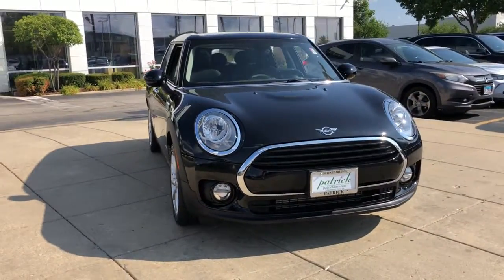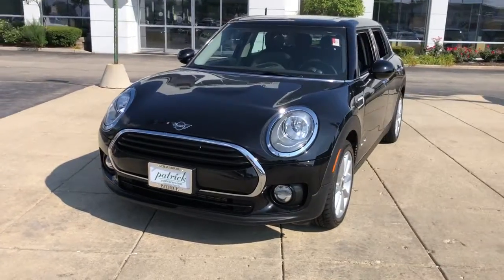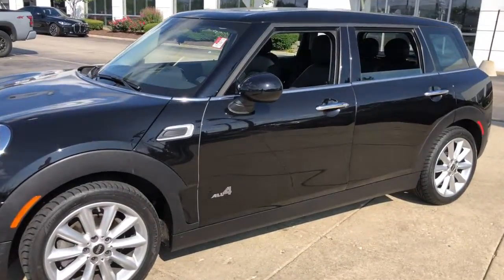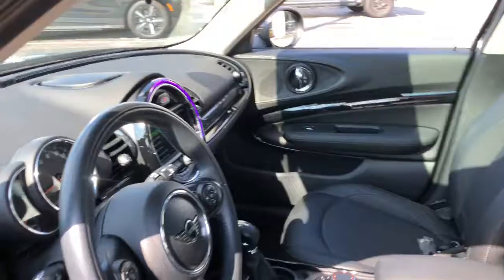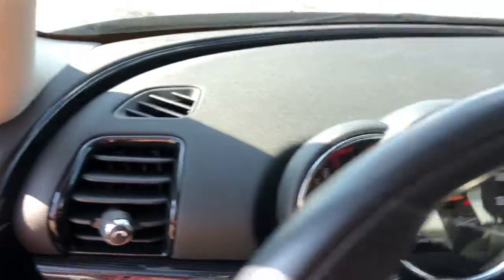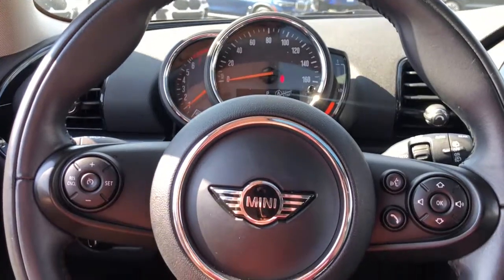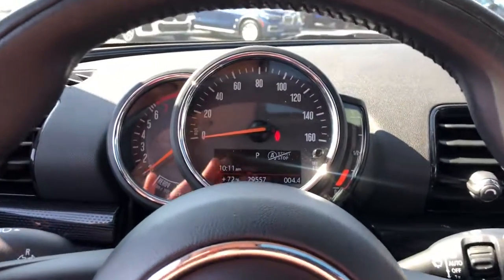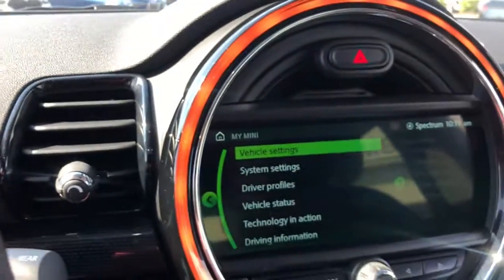2019 MINI Cooper_Clubman_ALL4 Schaumburg, Chicago, Barrington, Hoffman Estates, Palatine, IL T2228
Midnight Black Metallic Used 2019 MINI Cooper_Clubman_ALL4 available in Schaumburg, Illinois at Patrick Mini. Servicing the Chicago, Barrington, Hoffman Estates, Palatine, IL area.

Patrick Mini
700 E Golf Rd

Recent Arrival! 2019 MINI Cooper Clubman ALL4 SignaturebrbrOur used car manager appraised & prepared this vehicle as though he was selling to a family member. Comes with a FREE Carfax history report optional warranty maintenance & protection add-ons tailored to your needs.brbrFully inspected and ready for immediate delivery. Outstanding condition inside and out this 2019 MINI Cooper Clubman ALL4 is well equipped with several options and highly sought after features such as:brbrCARFAX One-Owner. Active Driving Assistant Advanced Real-Time Traffic Information Alloy Wheels Apple CarPlay Compatibility Automatic Climate Control Backup Camera Comfort Access Keyless Entry Connected Media System w/6.5 Touchscreen Exterior Parking Camera Rear Fully Automatic Headlights Heated Door Mirrors Heated Front Seats Illuminated Entry MINI Assist eCall MINI Connected XL MINI Excitement Package MINI Navigation MINI TeleServices Navigation System Navigation System Panoramic Moonroof Piano Black Interior Surface Rain Sensing Wipers Rear Parking Sensors Remote Keyless Entry Remote Services Signature Trim Sunroof/Moonroof Touchscreen Navigation Package Wheels: 17 x 7.5 Vent Spoke Silver Alloy Wireless Charging & Enhanced Bluetooth.brbrWe believe you deserve it all. Thats why at Patrick MNI youll experience luxury & value. In 2021 we are celebrating 20 years serving you & the Schaumburg Community.brbrWhat do you get when shopping for a vehicle at Patrick MINI?brbr-Transparent Pricingbr-Flexible Payment Choices & Optionsbr-Ability to shop & test drive from home work or on the roadbr-5 Easy Online Buying Steps with Patrick Direct or simply call 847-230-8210br-Online trade-in evaluationsbr-Consulting instead of sellingbr-Friendly & professionally trained staffbrbrWe hope your journey with us continues after you purchase & consider the next time you or someone you know is in the market for car. Visit PatrickMINI.com under LEARN MORE to read about our commitment to you. Its how we do business! Its a Patrick thing!brbrAdditional offerings at Patrick MINIbrbr-Turn-In Upgrade Trade-In or Sell Your Car with the Patrick Exchange.br-Patrick Auto Body & Certified Collision Repair in Schaumburg & Naperville IL.br-Let a Client Advisor become your personal shopper. Let them know what youre looking for & we find it for you.brbrFind Patrick MINI a MINI Cooper new & used car dealership near you in Schaumburg 1 mile west of Woodfield Mall 30 miles west of Chicago 25 miles northwest of Oak Park IL. or 37 miles northeast of downtown Naperville IL.brbrTaking Care of You Every Day Thats the Patrick promise!brbrWe do our best to be as accurate as possible with our listings & descriptions. We do ask that you verify equipment mileage & pricing with a client advisor prior to purchasing. Pricing is subject to change without notice.